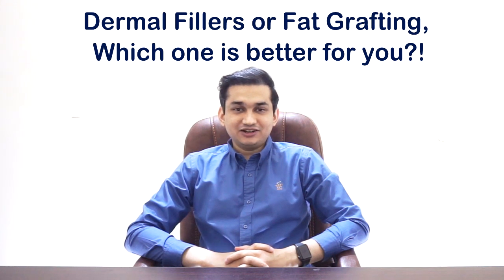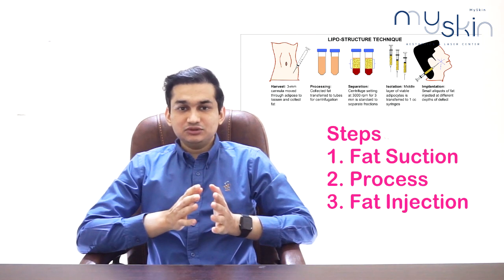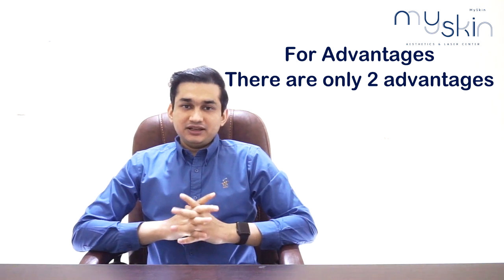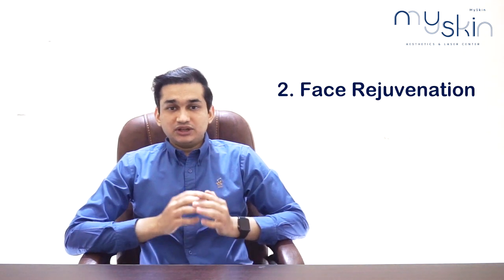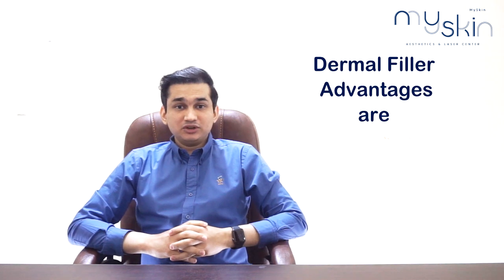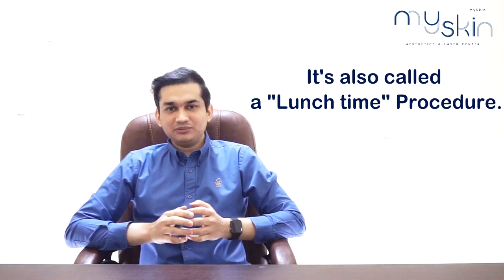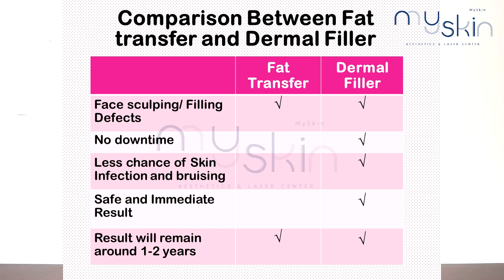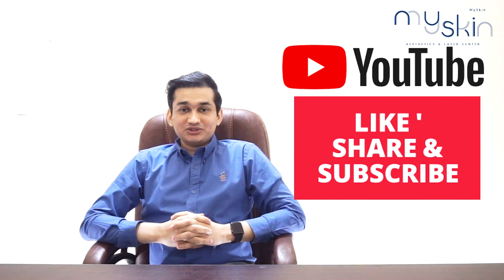Dermal Fillers or Fat grafting Which one is better for you?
MySkin Aesthetics & Laser Center by Dr. M. Awais Arif Dermatologist & Cosmetologist in Lahore, Pakistan
Our Clinic is a well-established, medically-led, results-driven clinic with unparalleled experience and expertise in anti-ageing treatments in Lahore, Pakistan